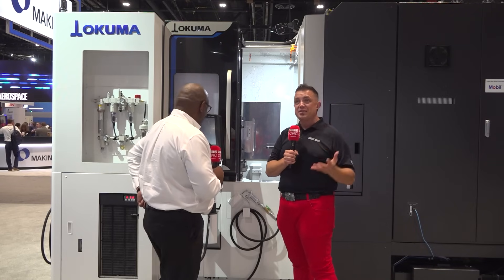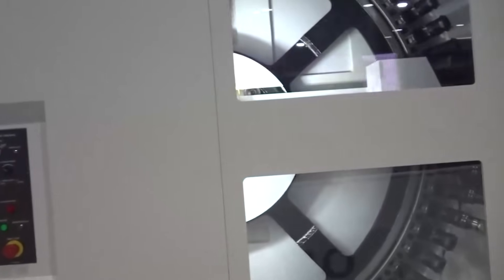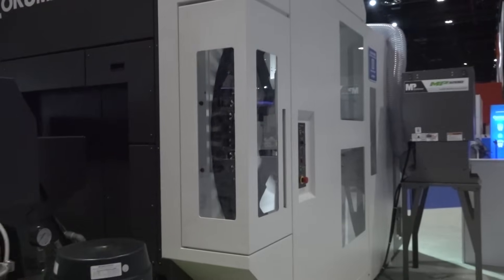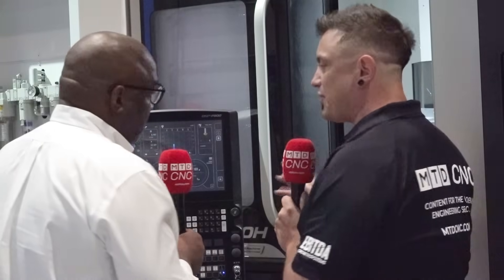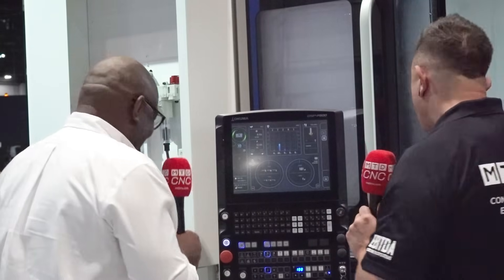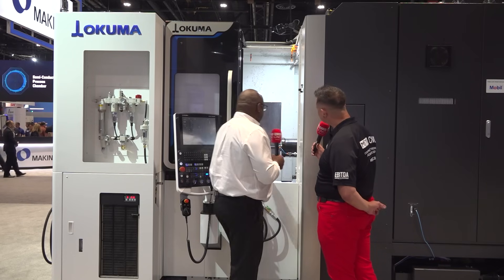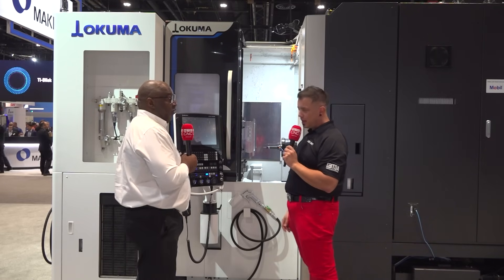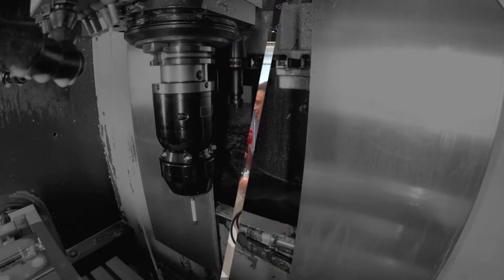"Sold Before the Spotlight: This New Tech Premiered at IMTS 2024!"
Looking for a horizontal machining centre that delivers speed, power, and reliability? The brand-new Okuma MB-4000H is packed with next-gen upgrades – from advanced controls and a more rigid structure to excellent chip evacuation and high-torque performance.

In this IMTS 2024 feature, MTDCNC’s Arthur Field chats with Errol Burrell of Okuma to uncover why this machine is a smart investment for any shop looking to boost productivity. With 260 Nm of spindle torque and 1G acceleration across all axes, the MB-4000H is built to perform.

Don’t miss the highlights of this high-speed, high-performance powerhouse!